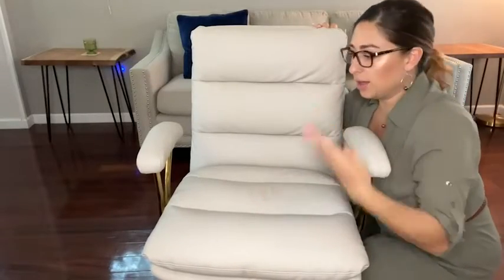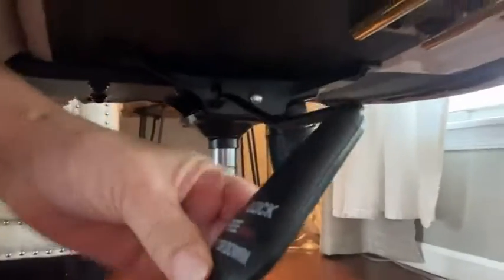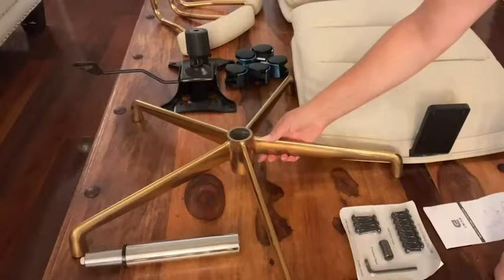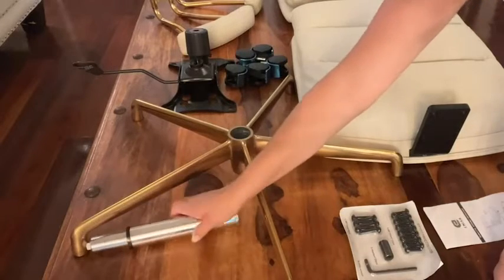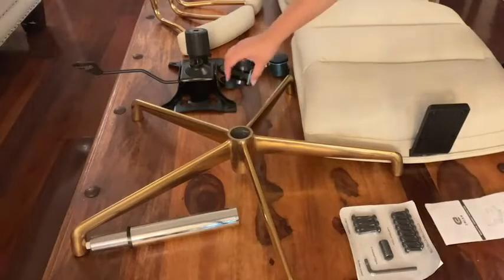Our Point of View on EMIAH Office Desk Chairs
(Commissionable Links)
about this PRODUCT:
【Ergonomic Design】The office chair from EMIAH with arc backrest design and thickened backrest and seat can provide better lumbar support and hip support which helps release the spinal pressure. The upholstered design on the armrest of vanity chair can take the pain of arm away from the body. Suitable for a long time sitting to work and study.
【Comfortable Working for 8 Hours】Working from home is a choice in the pandemic, the EMIAH office chair built-in super soft doll cotton, thickened back and seat covered with soft and skin-friendly microfiber leather, comfortable support for 8 hours working time. Horizontal independent soft doll cotton bag with exquisite sewing craftsmanship maximizes the contact area between the body and the thickened cushion, seamless contact with hips and back, release the cervical and lumbar spine pressure.
【Quality Materials】EMIAH computer chair covered with premium PU leather, BIFMA & SGS certified gas lift, 5-star gold-plated metal base with a capacity of up to 300lbs, make this desk chair looks more stylish and elegant. Mute nylon casters can smoothly and silently rolling on variety kinds of floor.
【Fully Adjustable Chair】Easily adjust the seat height range from 19.6”-23” with the chair’s one-touch height adjustment lever, provide you the most comfortable sitting position and alleviate potential back and neck strain caused by incorrect sitting posture. 108°-130° rocking function, and the 360° swivel make it move freely. Comfortable chair for bedrooms, office essentials and living room.
【Easy to Install】EMIAH home office chairs provide very detailed installation instructions, necessary tools and all hardware accessories, including extra backups. It is simple to install in 20 minutes.
【24 Months Warranty】Customer satisfaction is our only pursue! Customer who purchase the computer desk chair from EMIAH furniture store, we provide 90 days free return guarantee and 2 years warranty, our customer service team will provide assistance within its capacity whether pre-sales or after-sales, please do not hesitate to contact us.